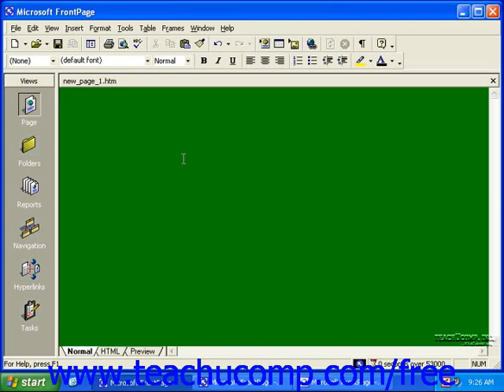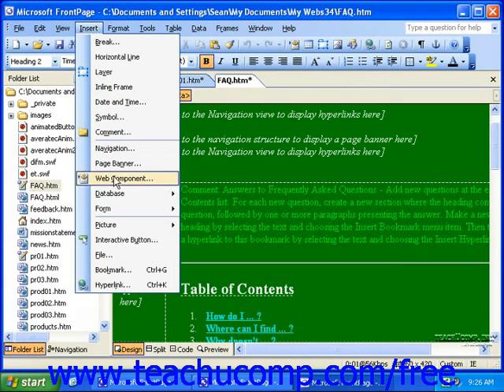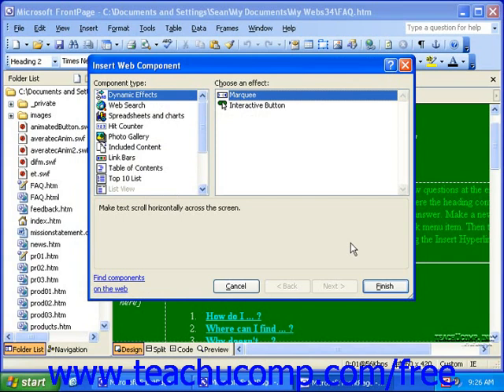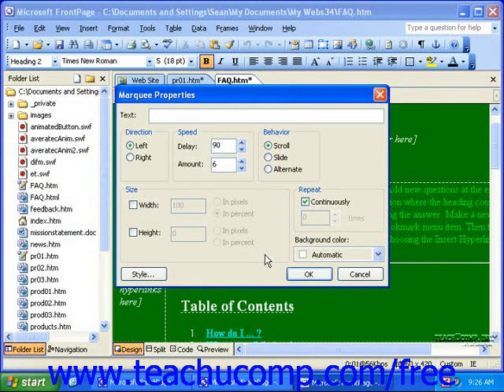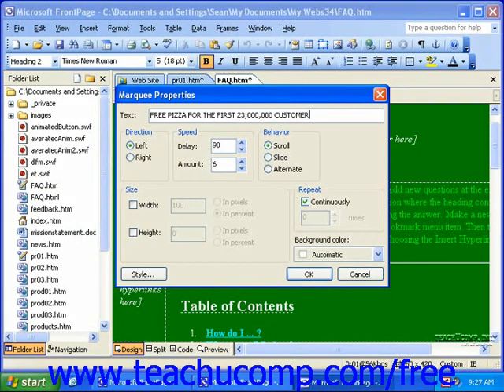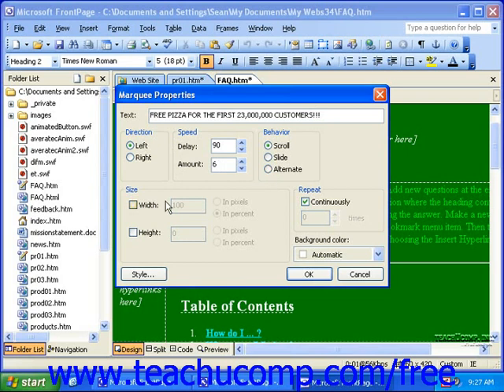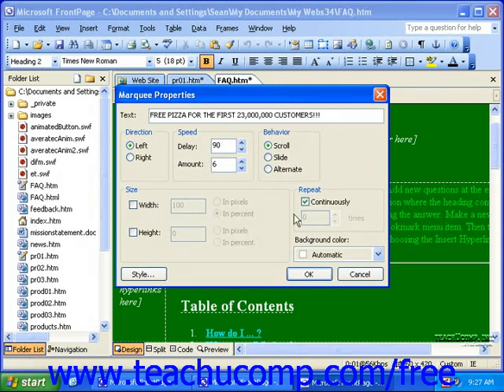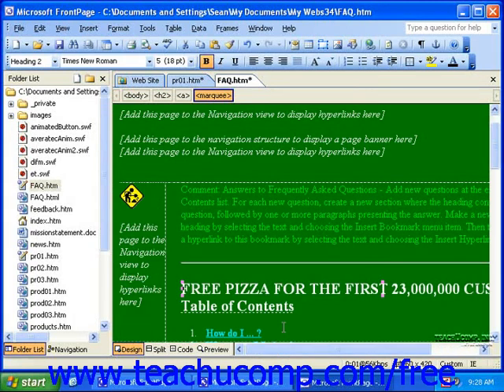FrontPage Tutorial Inserting Marquees Microsoft Training Lesson 6.6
Learn how to insert marquees in Microsoft FrontPage A clip from Mastering FrontPage Made Easy v. 2003. - the most comprehensive FrontPage tutorial available. Visit us today!